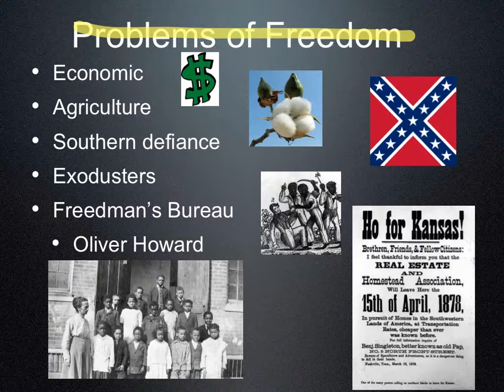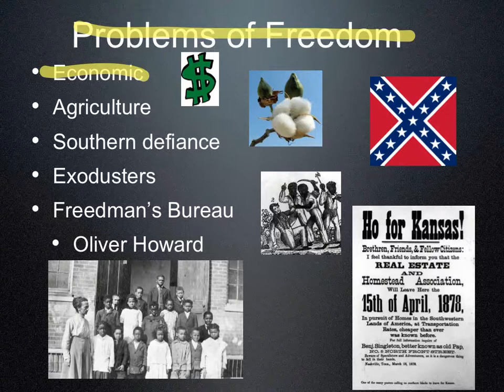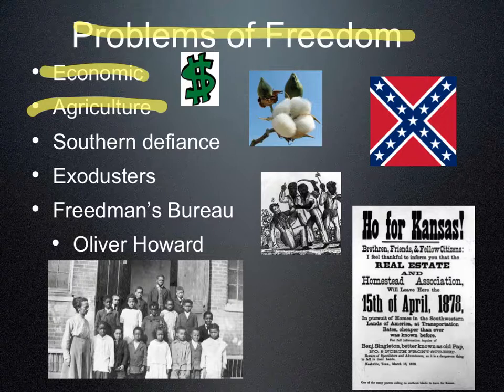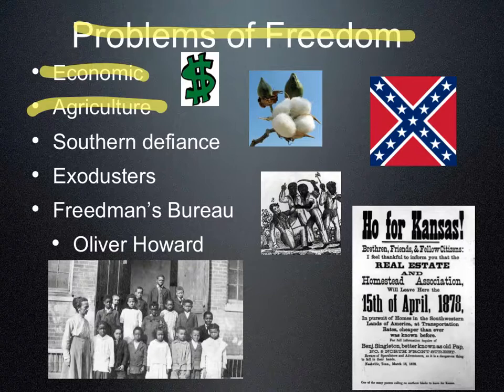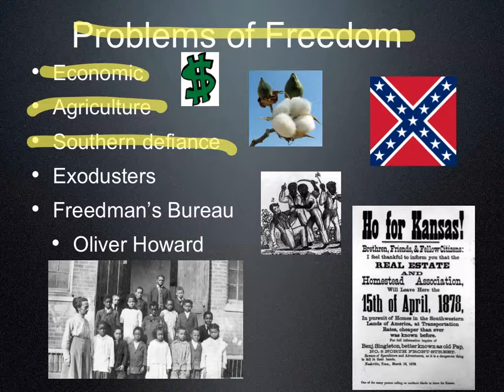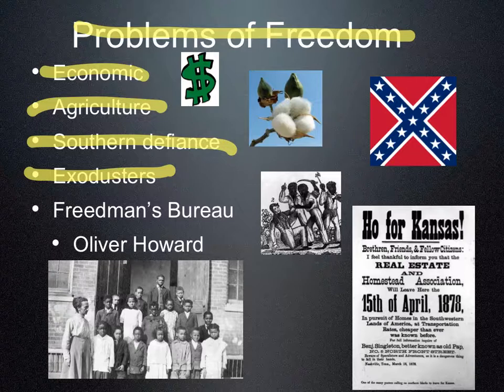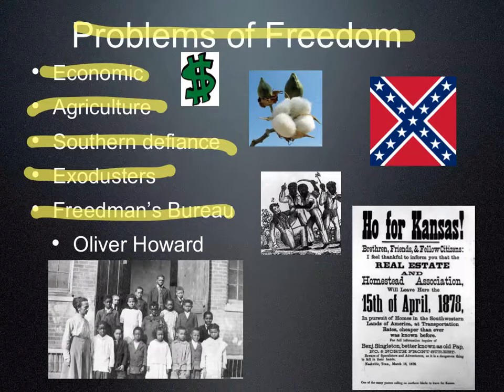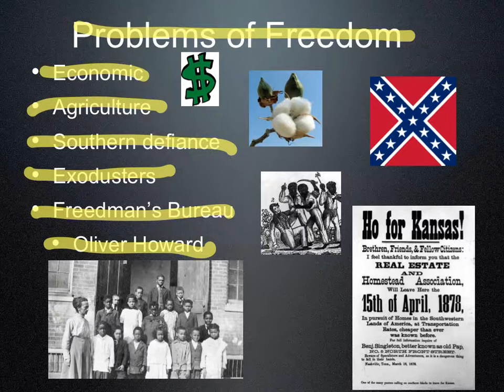Reconstruction Slide 1 Problems of Freedom